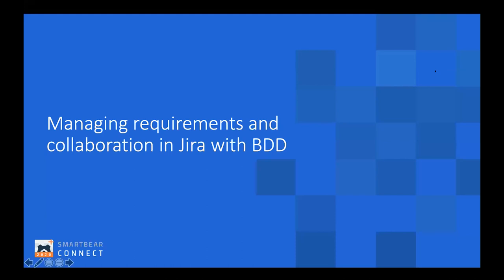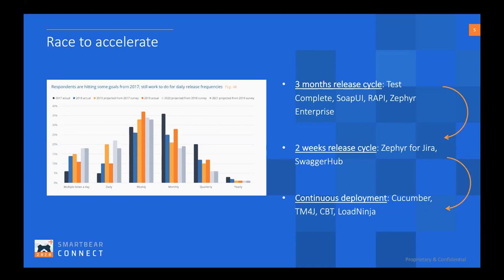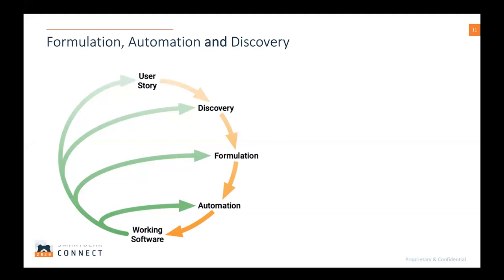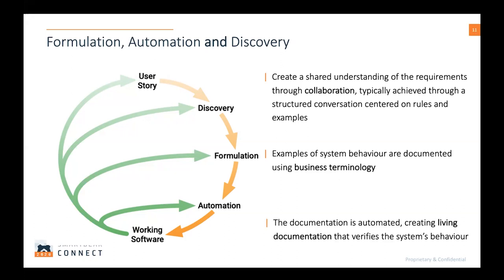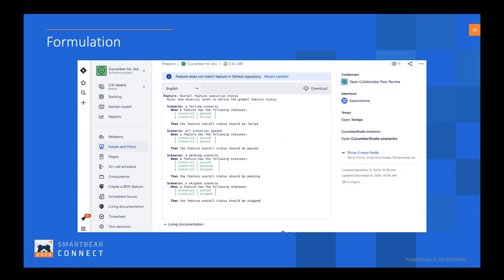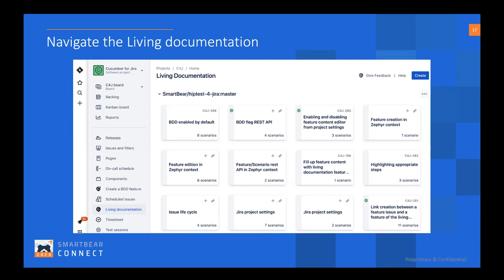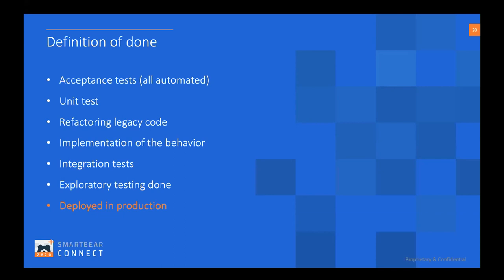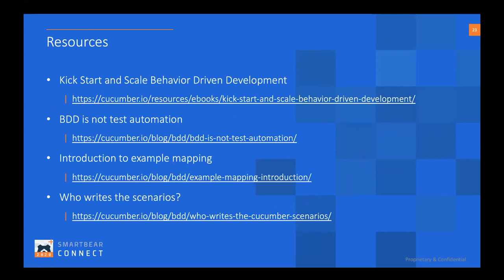Laurent Py, Smartbear: Managing requirements and collaboration in Jira with BDD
This is the third of our Monday Night Specials with voices from the Atlassian ecosystem.  Laurent Py joined us from Boston today and took time off from his busy schedule at Smartbear Connect 2020 – SmartBear’s annual user conference ), which is also an all virtual and free event this year to talk to us about managing requirements and collaboration in Jira with BDD with Cucumber Studio for Jira and how he introduced BDD in development teams at SmartBear.

Join us again for our fourth Monday Night Special on May 4th (of all days) when we learn from Deiser about how to track projects efficiently with Profields for Jira.